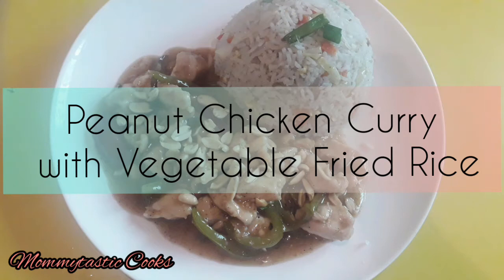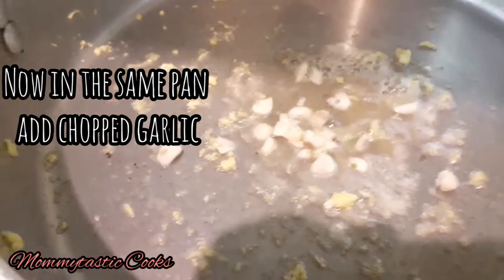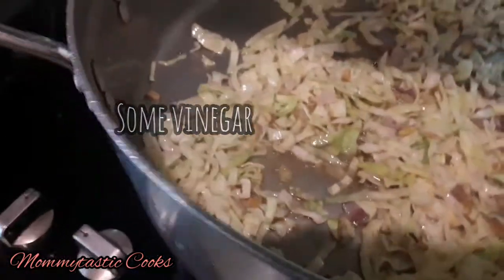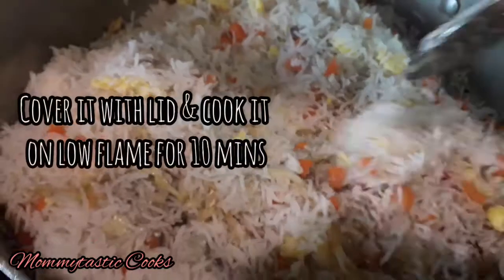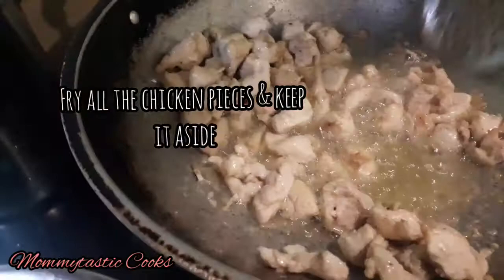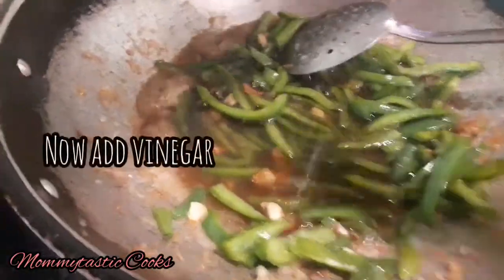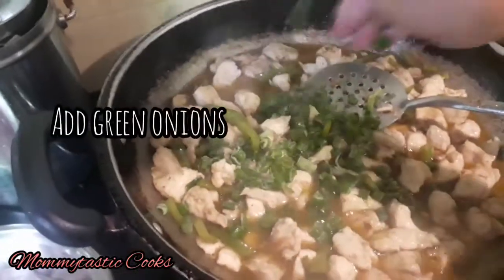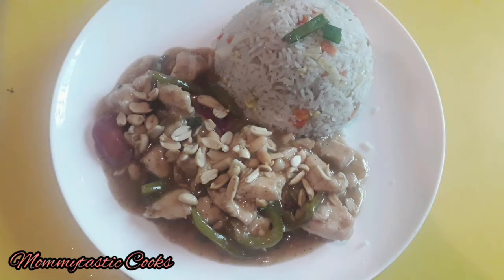Peanut Chicken Curry with Vegetable Fried Rice 🥘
Craving for some chinese. Do try this yummylicious desi style Chinese recipe.This recipe is so easy to make. You can cut & prepare the vegetables before. Surprise your family with this delicious meal.

Do try and share your feedback 😊

Ingredients:
- Chicken boneless cubes 2kgs
- Garlic chopped 2-3 cloves
- Capsicum sliced 3-4
- Onions cubed 1 large
- Chicken powder 1 tbsp
- Worcestershire sauce 2 tbsp
- Salt 1/2 tsp or according to your taste.
- Black pepper 1 tbsp
- Water 2 cups or as req
- Cornflour 3 tbsp ( diluted with water)
- Green onions 1/2 cup
- Ketchup 2 tbsp
- Roasted peanuts 1 cup for garnish